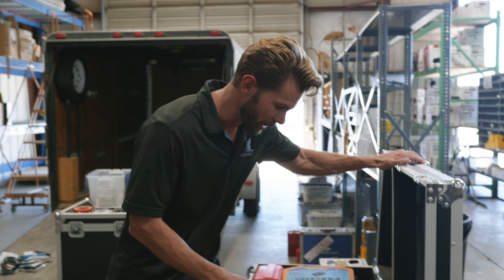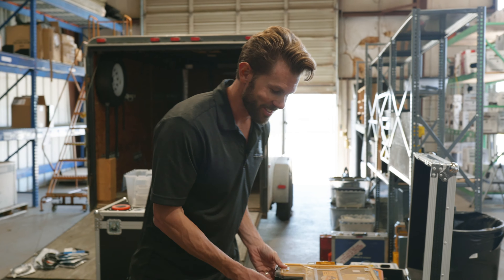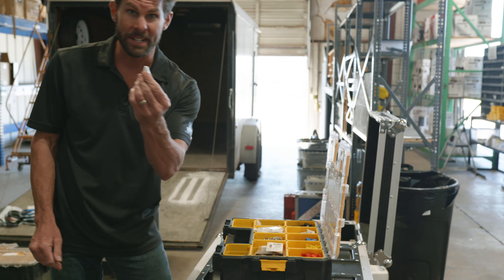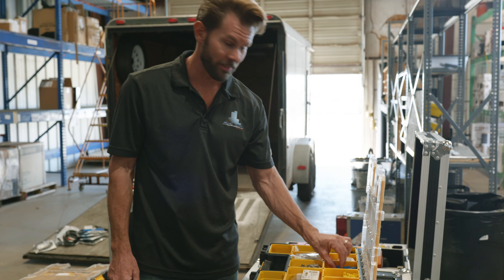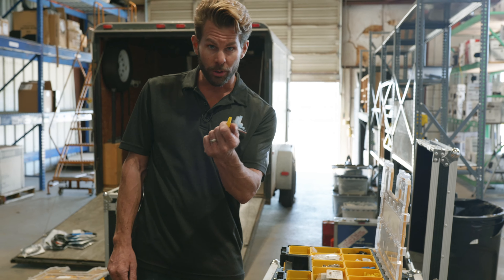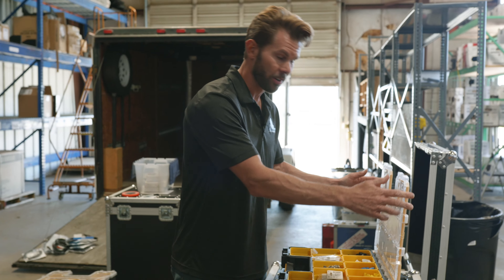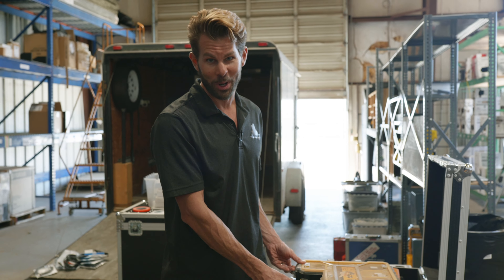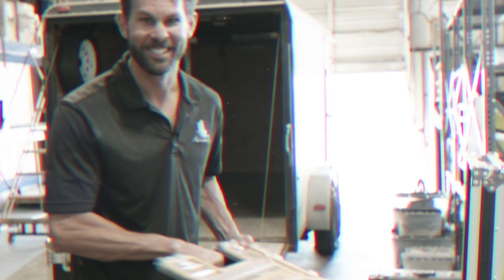How we organize our ethernet terminations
In this weeks Tech Tip, Jonathan shows how the SIC team organizes and uses RJ45 boots for various ethernet terminations.